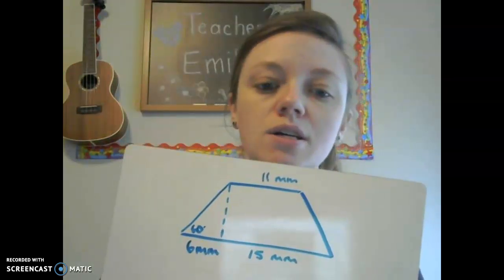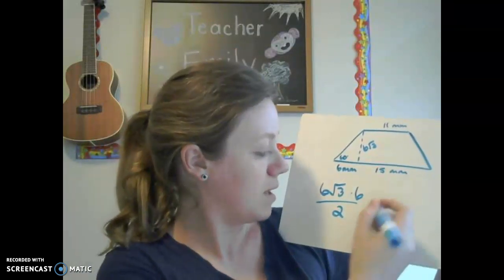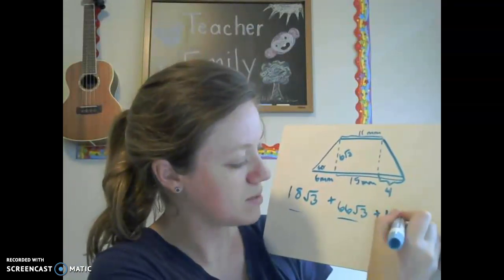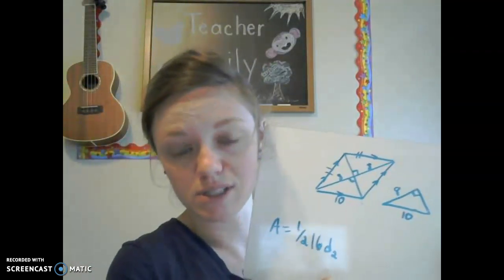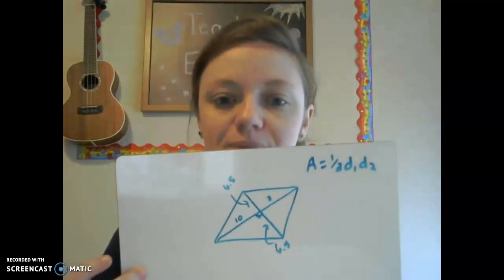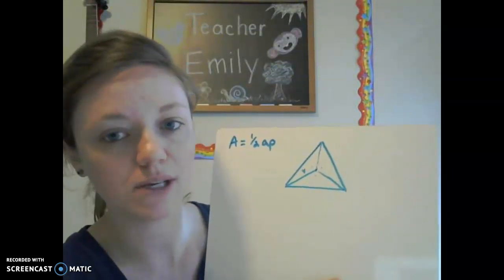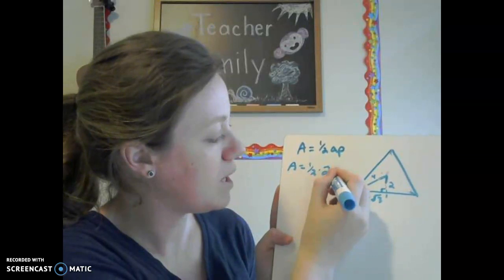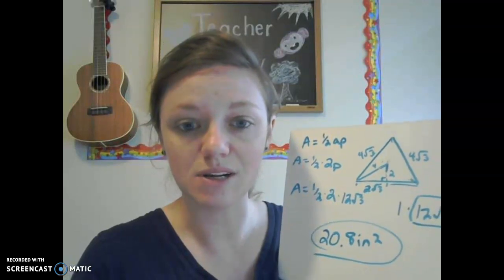Ch. 7 Mixed Reviews Explanation Pt 1